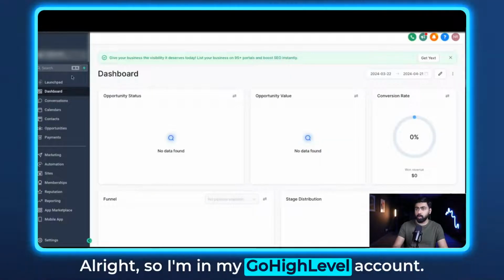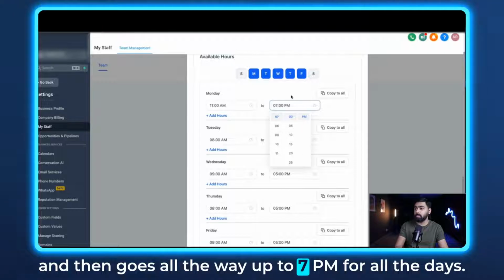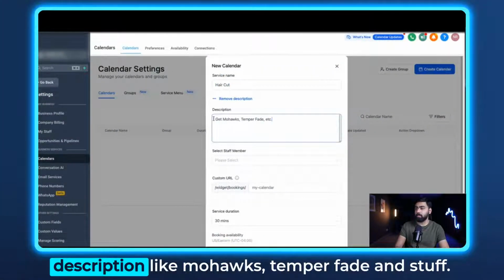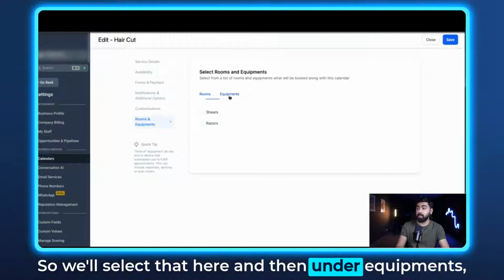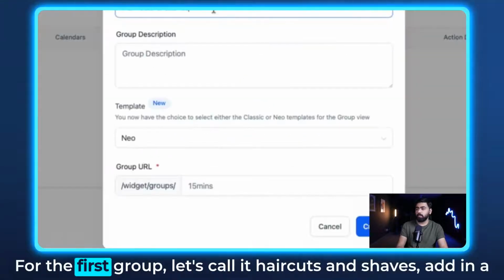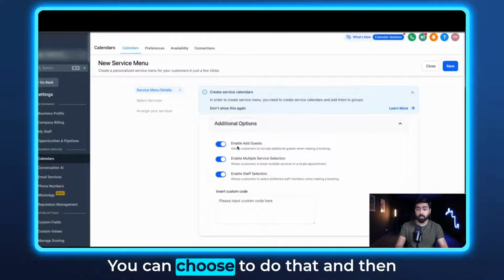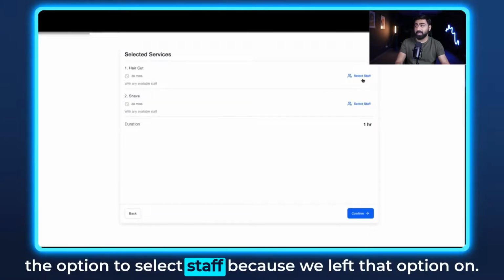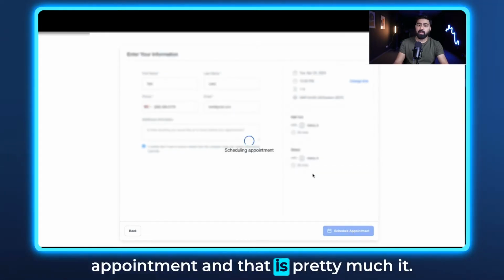Service Calendar Setup Guide - Barber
In this tutorial, learn how to set up a services calendar system using GoHighLevel to automate your barbershop. We'll guide you step-by-step through the process of adding staff members, setting up availability, configuring rooms and chairs, managing inventory, and creating service calendars for services like haircuts and shaves. By the end of the video, you'll know how to streamline your barbershop's booking process and improve your customer experience.

00:00 Welcome and Introduction to Automating a Barbershop Booking System
00:38 Setting Up Staff Members in GoHighLevel
02:22 Adding Rooms and Inventory to the System
03:33 Creating and Customizing Service Calendars
06:50 Grouping Services and Finalizing the Setup
09:36 Demonstrating the Customer Booking Experience
11:38 Conclusion and Final Thoughts